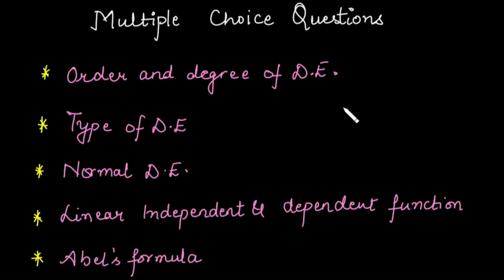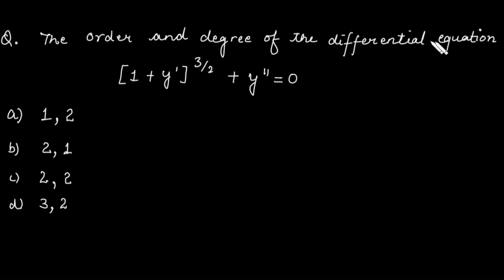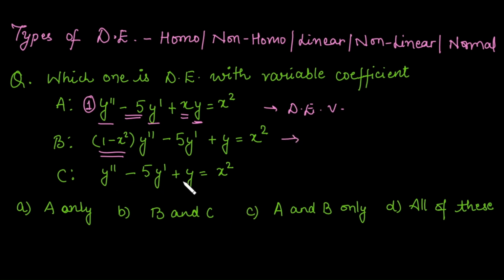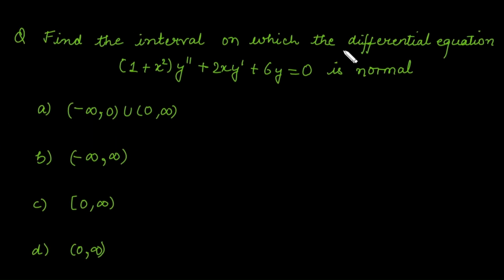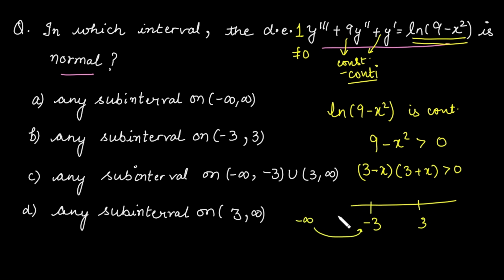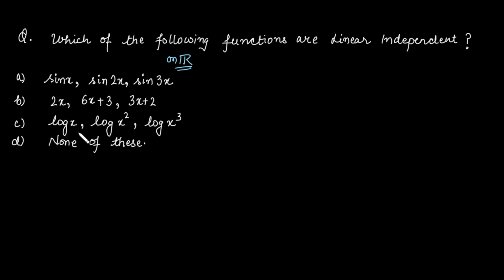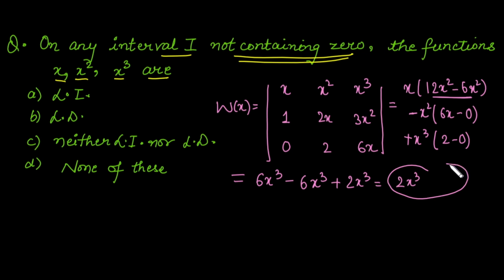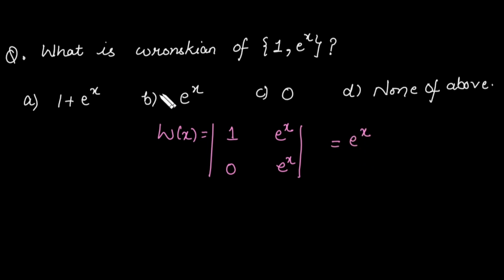MCQ on Basics of Differential Equations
Multiple Choice Questions on DE
(MCQs on Euler Cauchy Differential Equations and Method of Undetermined Coefficient)
(MCQs on DE | Shortcut Method | Finding Differential Equations Using Auxiliary Roots)
( MCQ on Solution of Differential Equations- Part 2)
(MCQ on Solution of Differential Equations- Part 1)